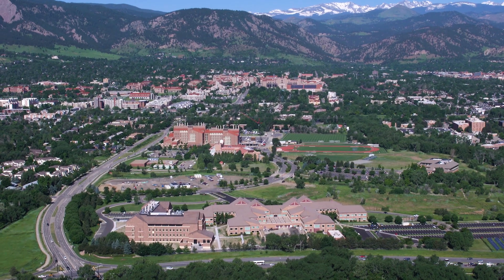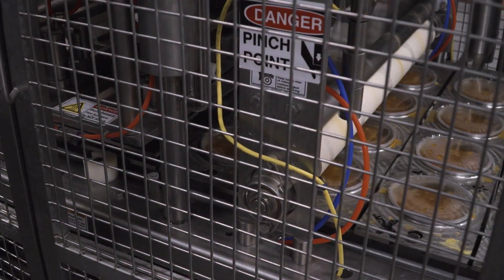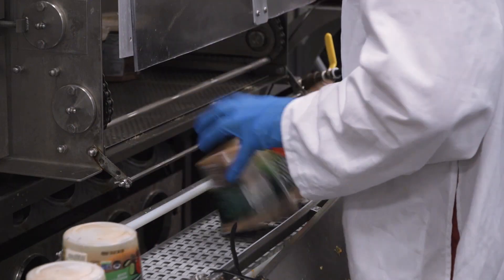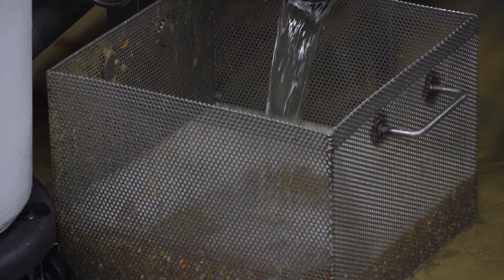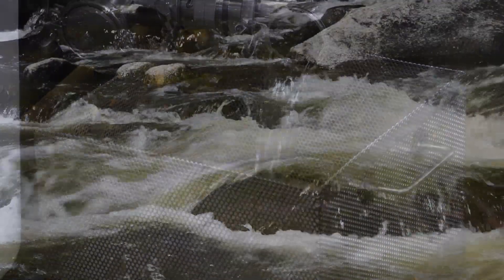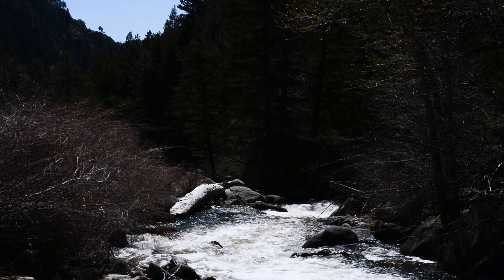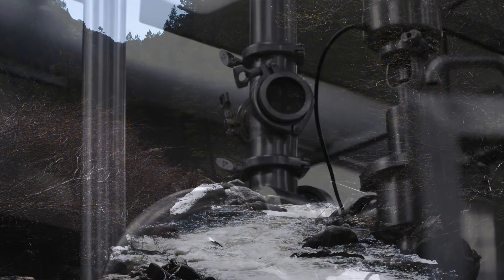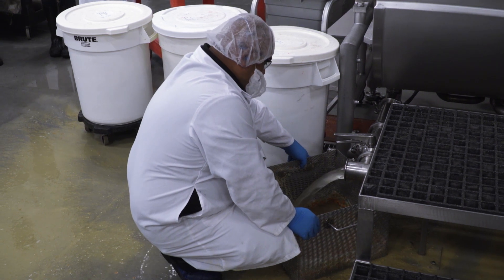MENV Student Capstone with Boulder Organics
Masters of the Environment Graduate Program at University of Colorado Boulder - Student Capstone Project with The Nature Conservancy, 2018